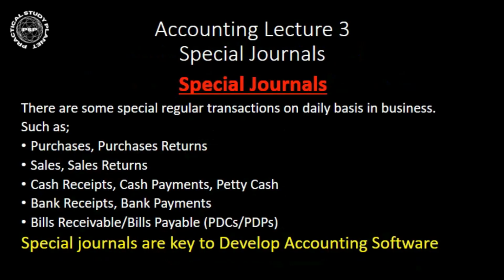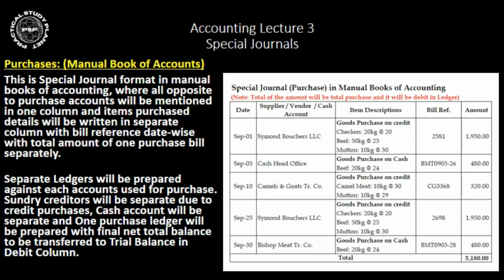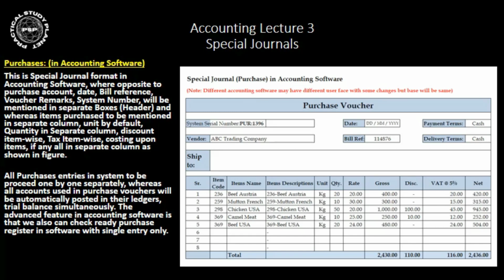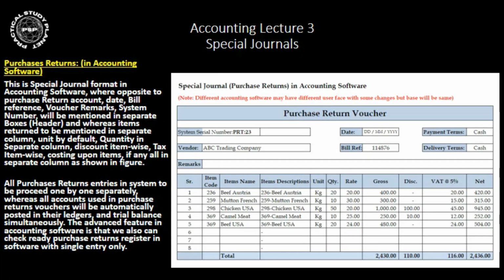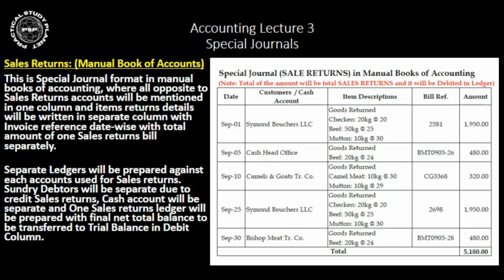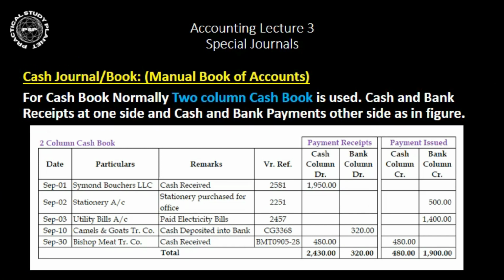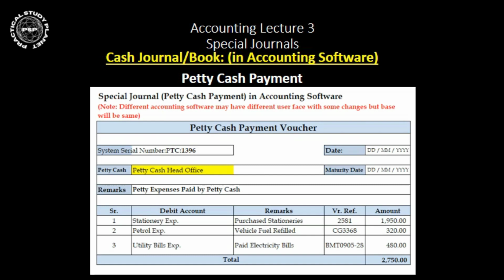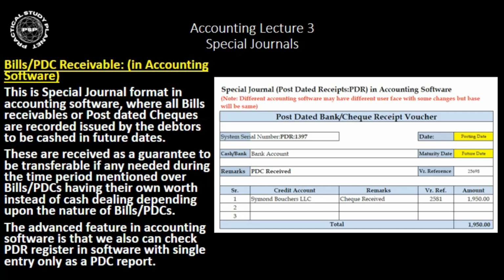Accounting Lecture 03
Accounting Learning Lecture-03